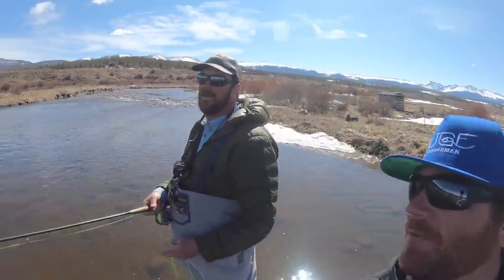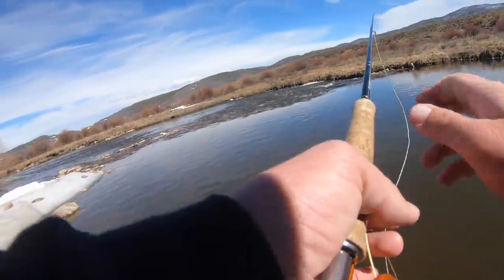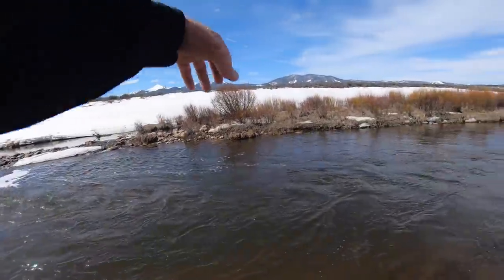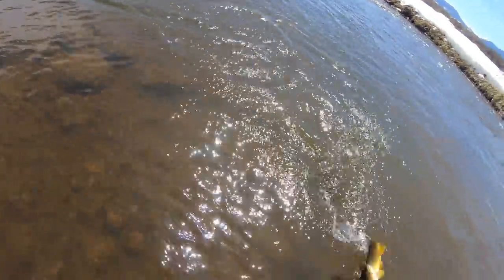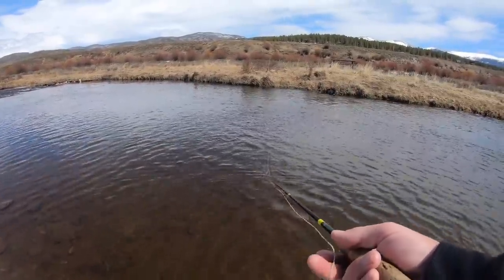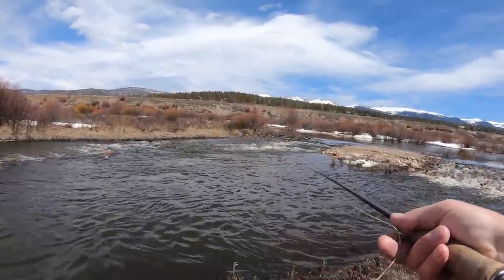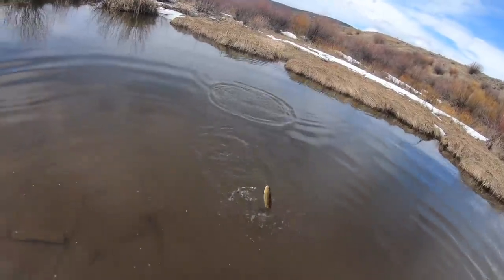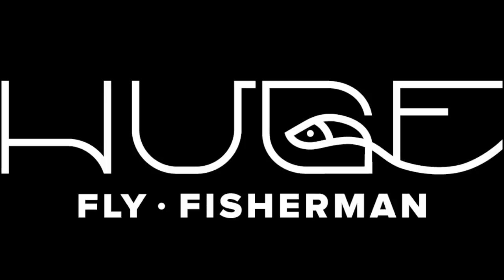INSANE FLY FISHING pre-runoff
All fish were caught on clickbait.

friends